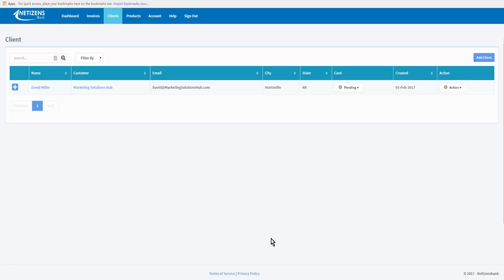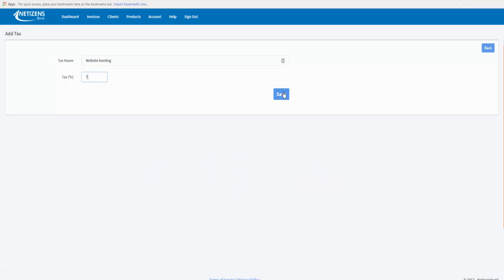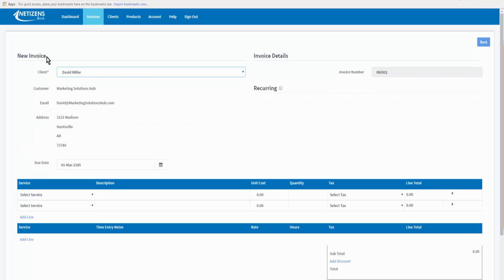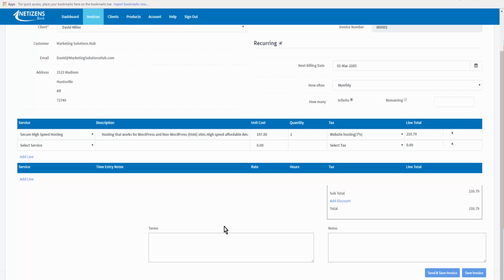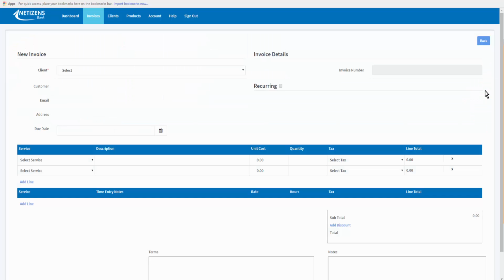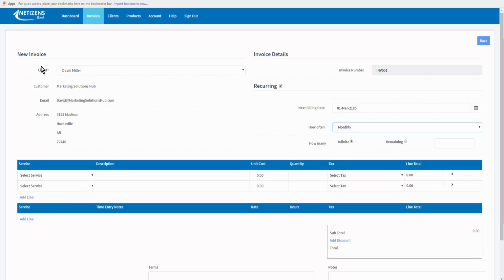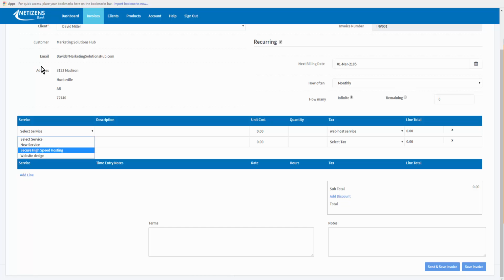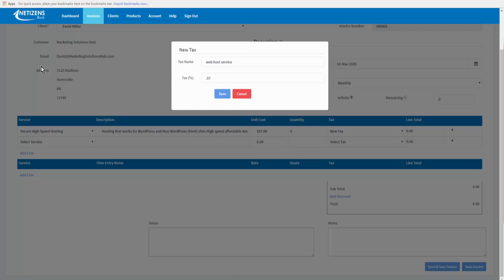NetizensBank adding invoices and tax